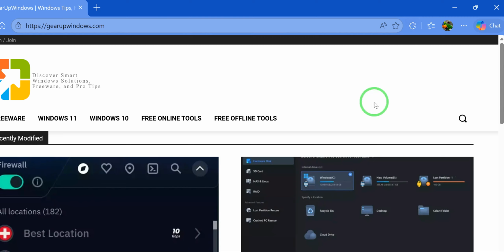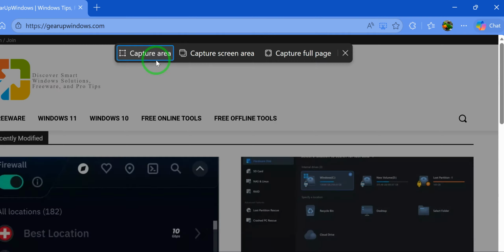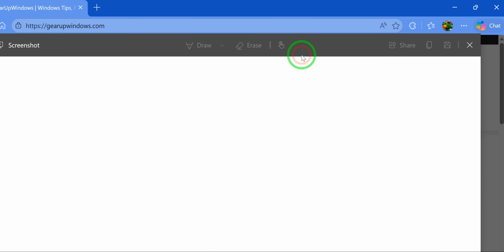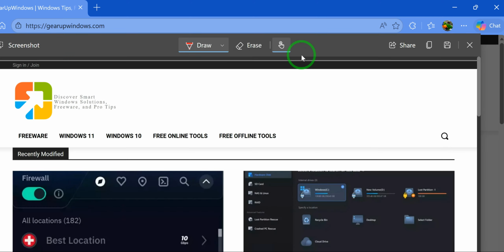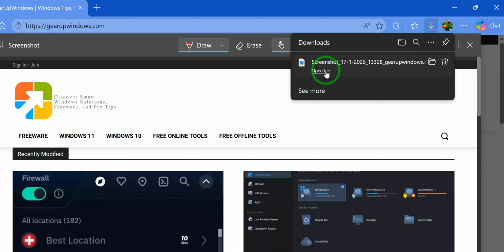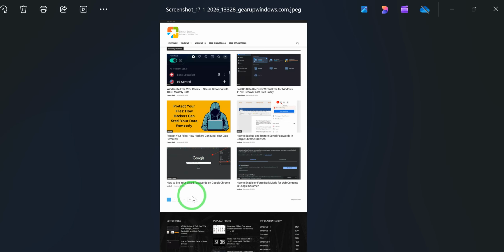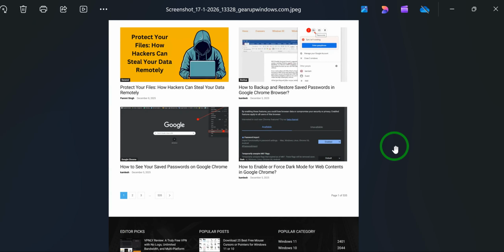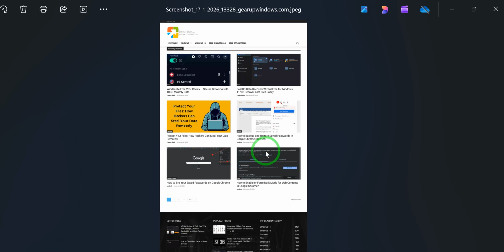How to Take Scrolling Screenshot in Windows 11/10 (Full Page Capture) | GearUpWindows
Take a full page, scrolling screenshot in Windows without using any software.
In this video, you will learn how to capture the entire webpage in one image using the built-in Web Capture feature in Microsoft Edge.

This method is simple, fast, and perfect for beginners.

Press Ctrl + Shift + S

Click Capture full page

Save the full page screenshot